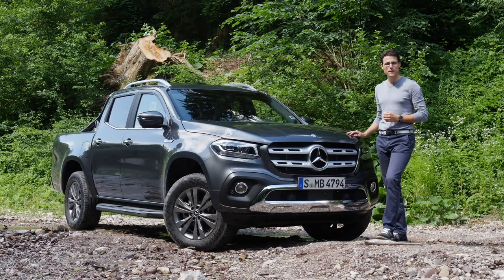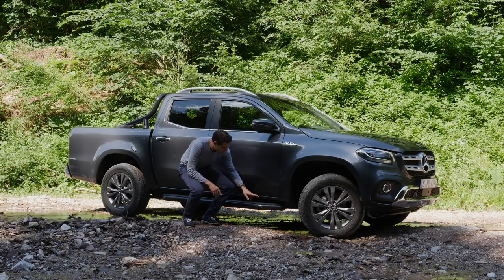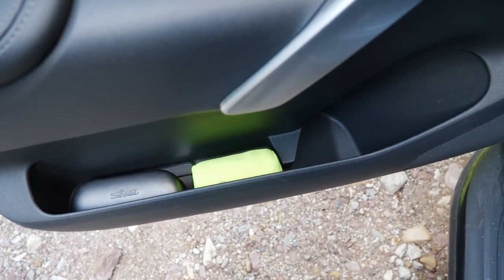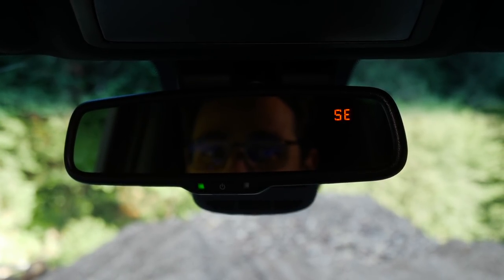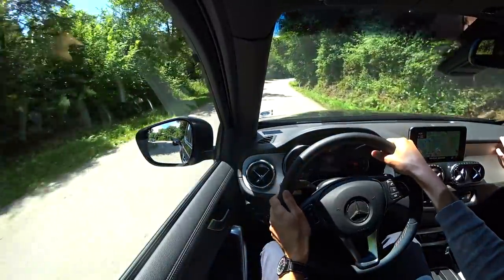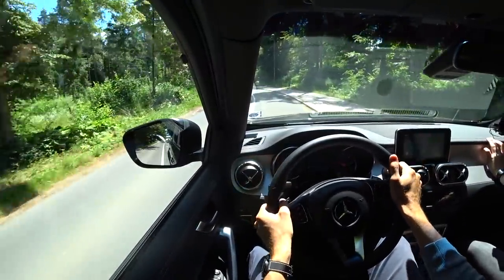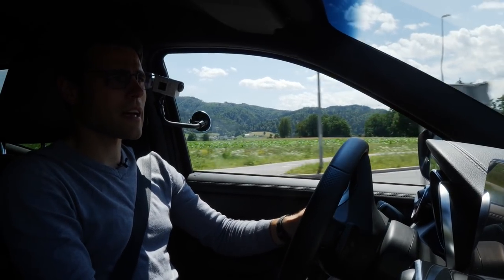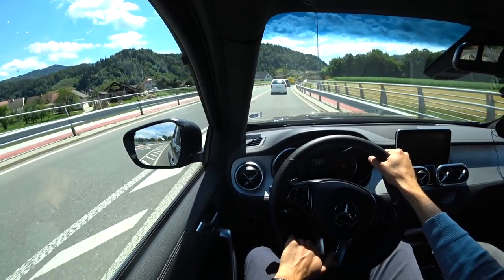Mercedes X-Class V6 FULL REVIEW XClass X-Klasse new big Diesel - Autogefühl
In today’s Autogefühl's episode, Thomas shows you the Mercedes X-Class Pickup as X350d. As always we cover exterior, interior, engines and driving experience.

Additional Infos:
- CarPlay is not available for the X-Class
- The acceleration figure in the video is slightly slower than the stated figure because the official acceleration is tested in the "Progressive" trim with less equipment, no side steps, no underfloor cover etc., our Power version had more weight and more wind resistance